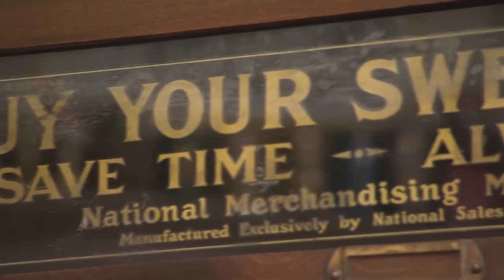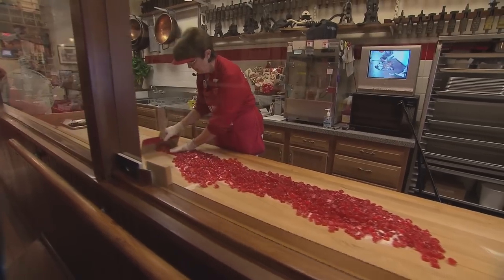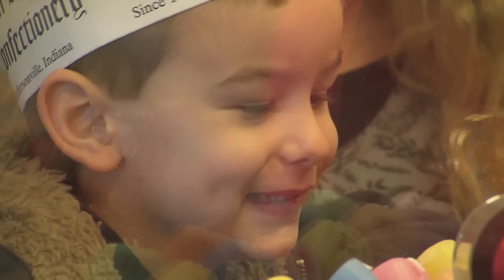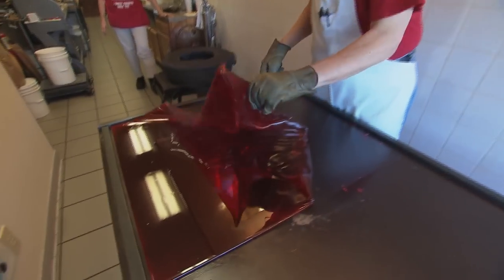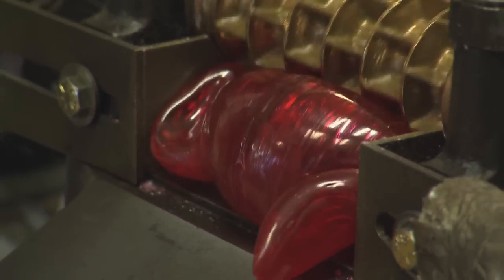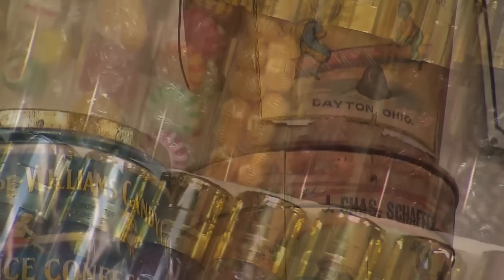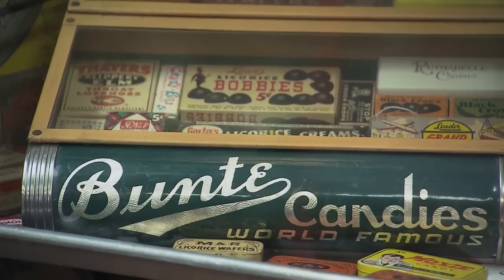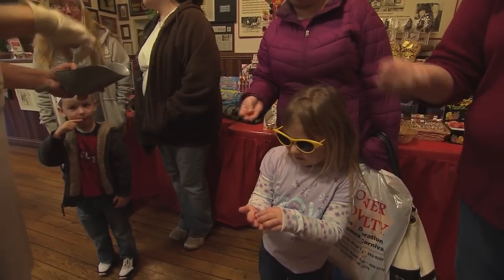Schimpff's Confectionery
Opened in 1891 by Gustave Schimpff Sr. and Jr., Jeffersonville’s Schimpff’s Confecctionery is one of the oldest family-owned candy businesses in the country!

Celebrate Schimpff's Confectionery's 125th anniversary!  For hours and directions to the store, or to order their homemade candy online, visit: schimpffs.com.